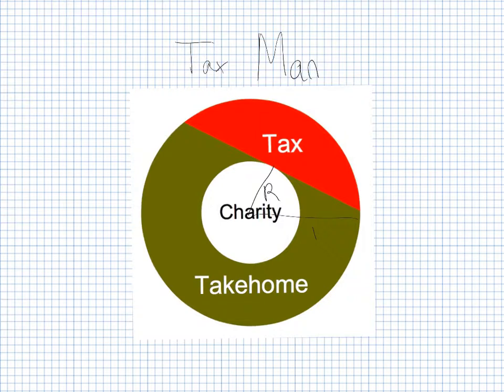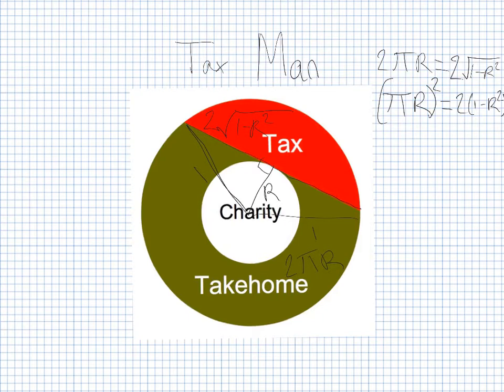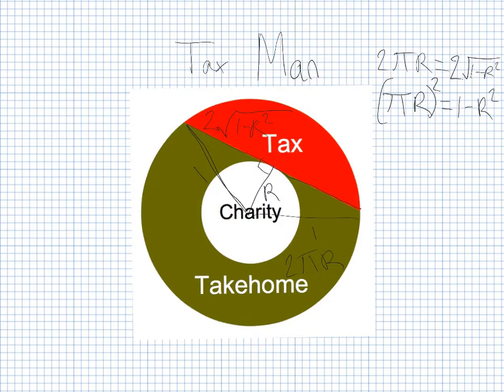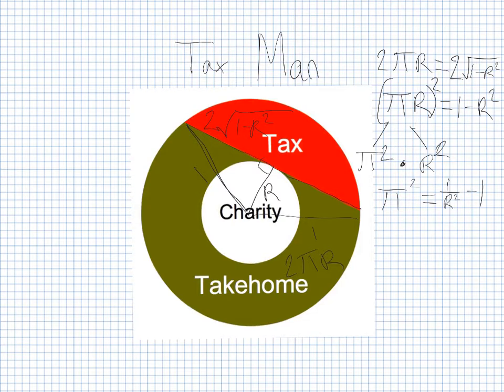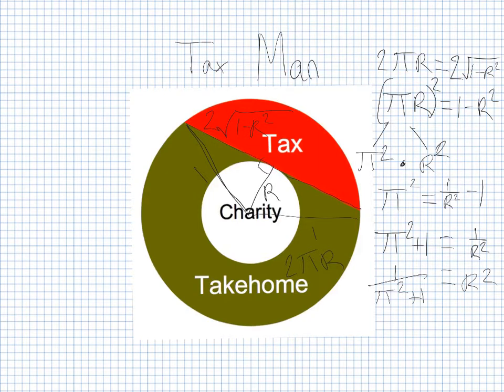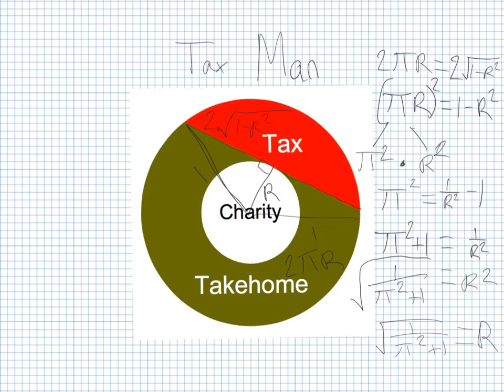The Tax Man Problem with Bill Gosper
What amount should you give to charity to maximize your take home pay? You can solve this problem with calculus, or you can solve it the easy way. In this video, Bill Gosper and I show you how.